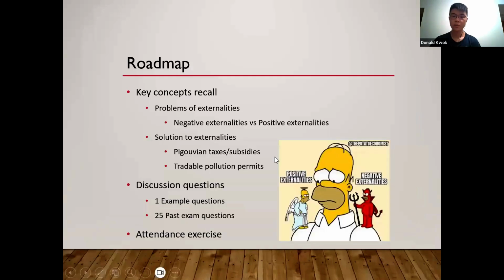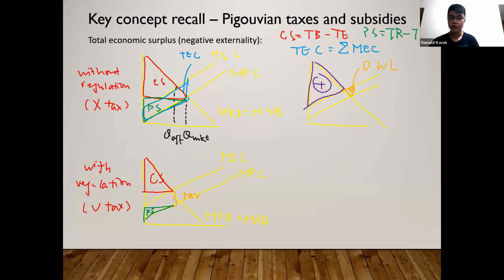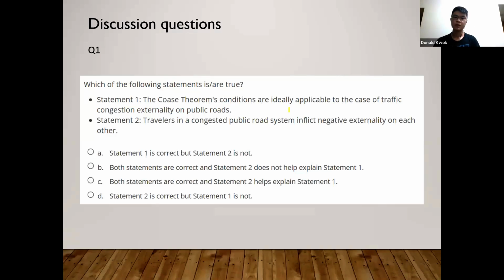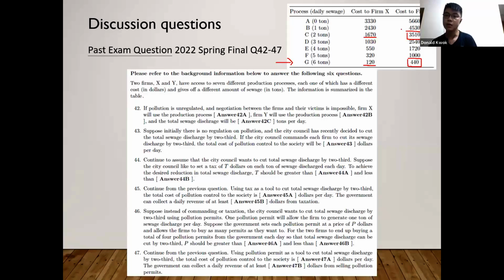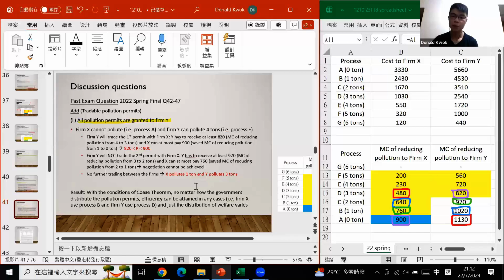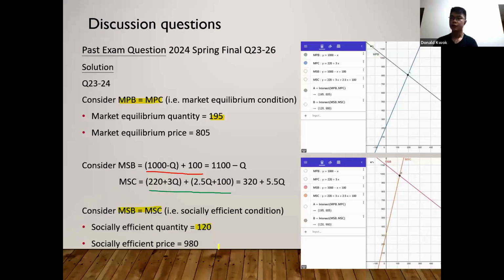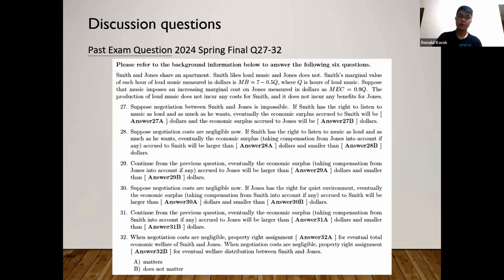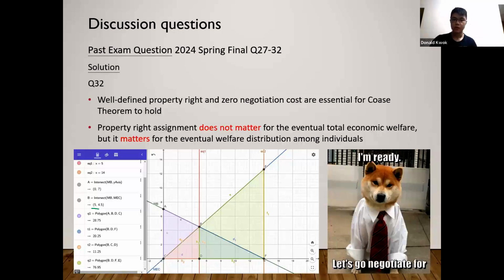HKU ECON1210 | Tutorial 8 Externalities